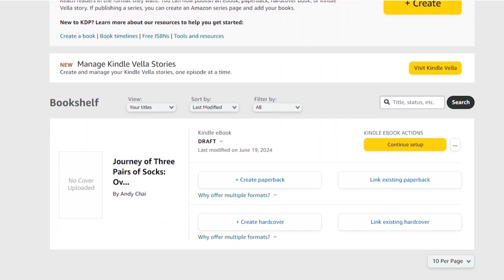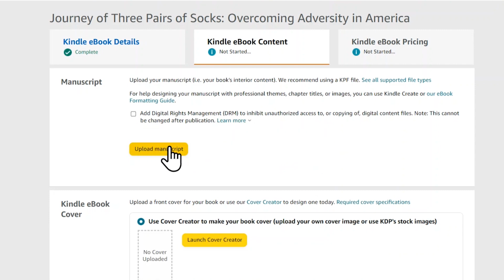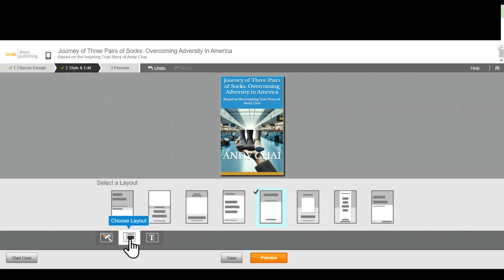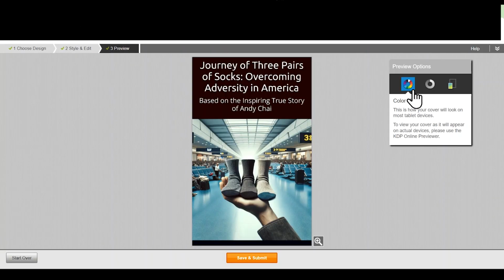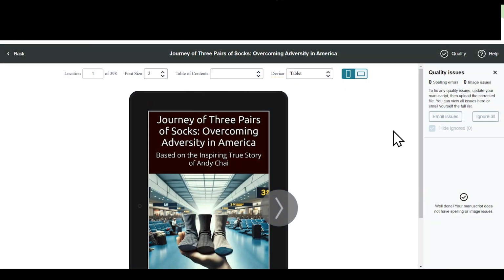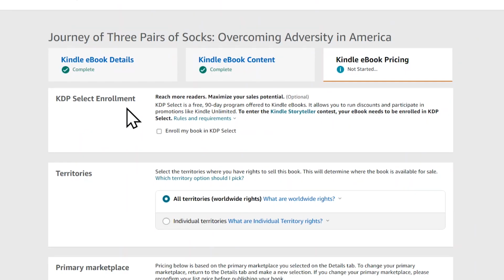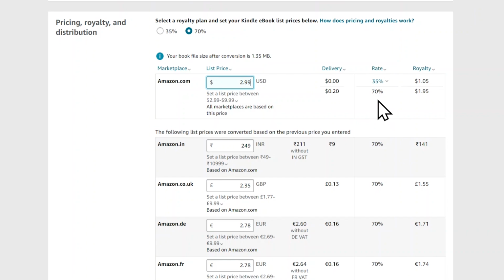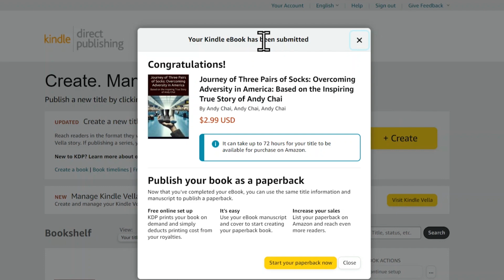(KDP 5/6) Filling in Amazon KDP: “Kindle eBook Content”, “Kindle eBook Pricing”, and Publishing.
Welcome to Part 5 of my 6-part series on self-publishing with Amazon KDP.  In this video, I will show you how to complete setting up tabs 2 and 3 on the Amazon KDP setup page and have your very first eBook ready to publish!

- (KDP 1/6) No Start-Up Cost eBook/Paper book Publishing with Amazon KDP-what you need to get started